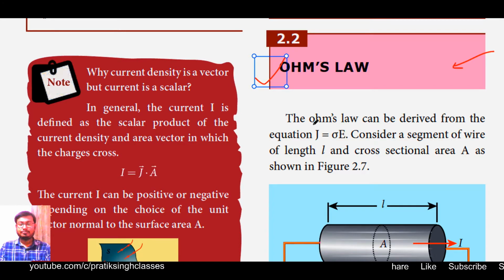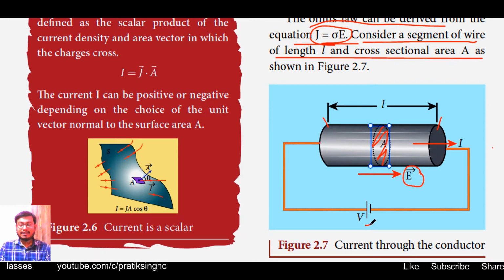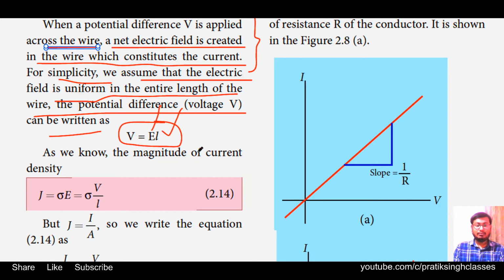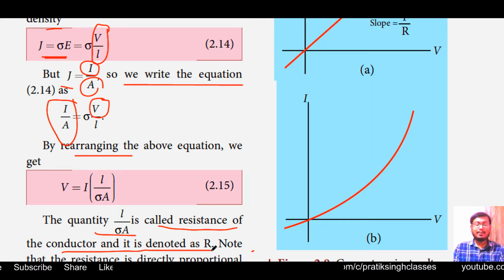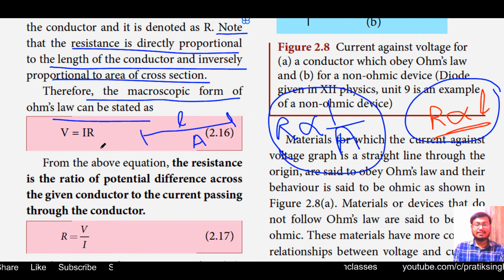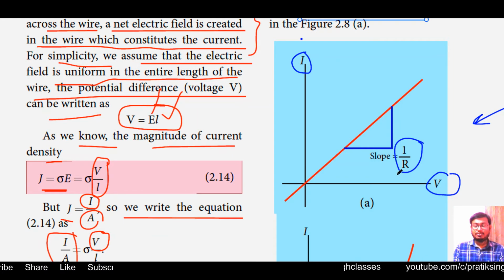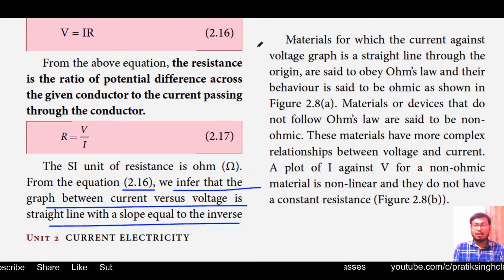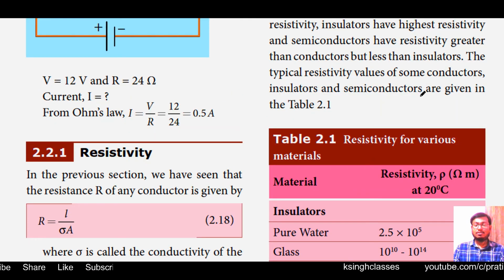Std 12 Physics | Volume 1 | Unit 2 | Section (2.2) | Ohm's law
A brief and in-depth description of section (2.2) | Ohm's law.
The PDF is taken from "A publication under Free Textbook Programme of Government of Tamil Nadu, Department of School Education".

12 years' solved papers AIPMT & NEET